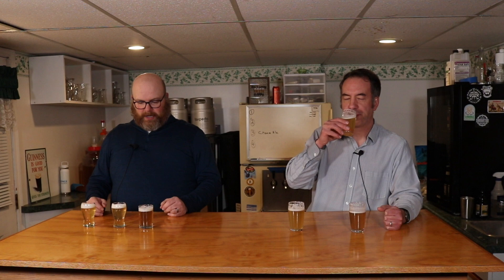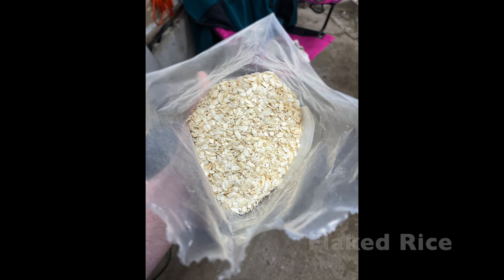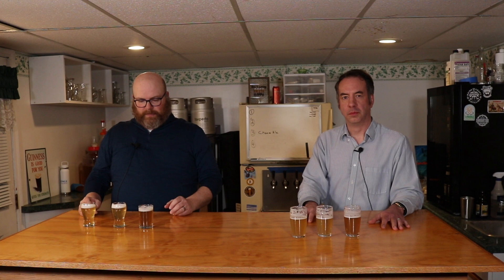Flaked Adjunct Comparison - Unmalted Grains To Lighten Body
Want to know the difference between flaked maize and flaked rice?  This video compares the two flaked adjuncts to an all-malt beer.

This week, Mike presents three different brews to compare the effect of body lightening adjuncts, Corn and Rice.

Mike brewed a control beer with 100% base malt or normal 2-row.  He also made two more beers where he substituted in 10% of Flaked Corn or Flaked rice.

The corn and rice beers were noticeably lighter in color than the 100% base malt beer.  The corn beer had a subtle grainy aroma in comparison to the more prominent mild dough like quality of the control.  The rice beer had almost no perceptible aroma coming off of it.

The rice beer had more of a hoppy zing to it reminiscent of American Craft Lager.  We postulate that the rice is so bland it lets even the most subtle of spicy hop character shine.  The corn beer's flavor was not corn sweet but it was a softer more rounded malt flavor.

Let us know your experiences with Flaked Corn or Rice in the comments!

Cheers!